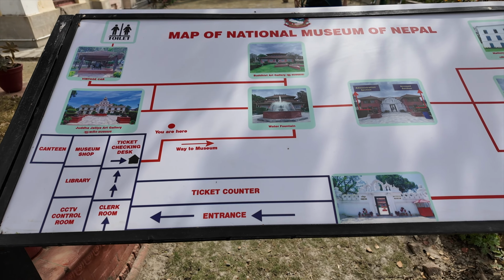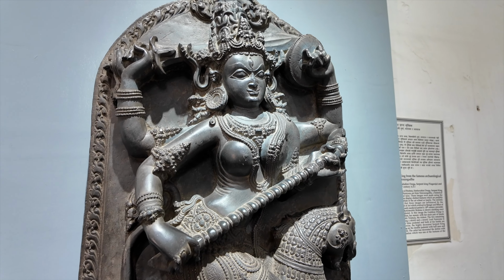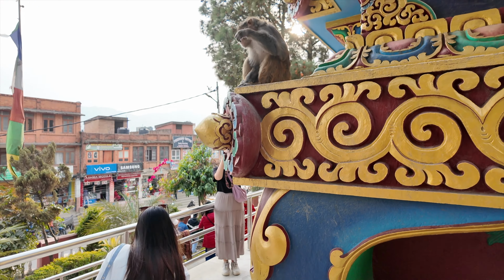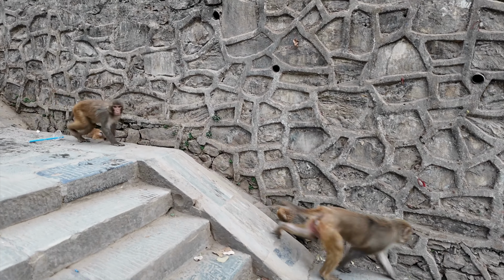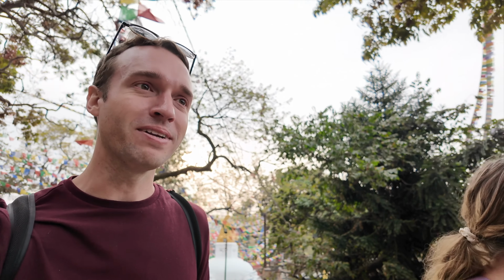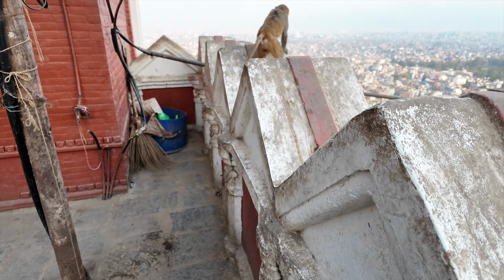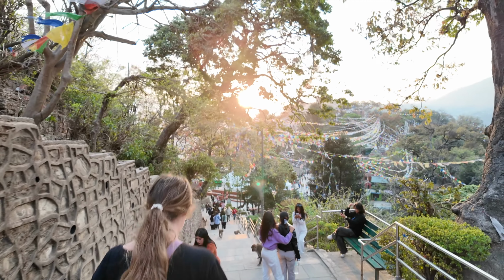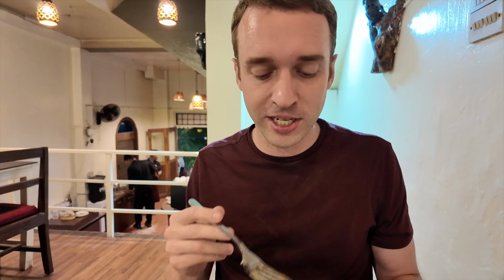this is kathmandu (a full day of exploring in nepal)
We're Ben and Haley. Traveling full time since 2022

NEPAL is our country number 56 / 197!

more of our fav travel things...
◯ vlog camera
◯ sony camera
◯ our backpacks
◯ packing cubes
◯ universal adapter
◯ air tags